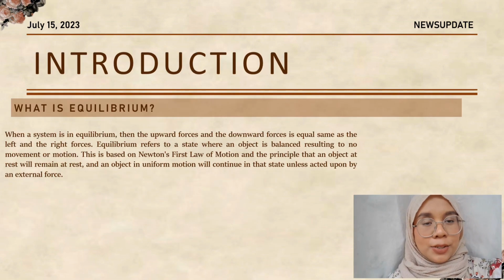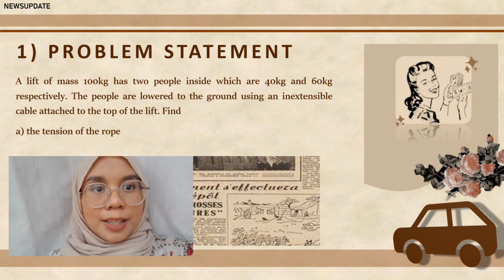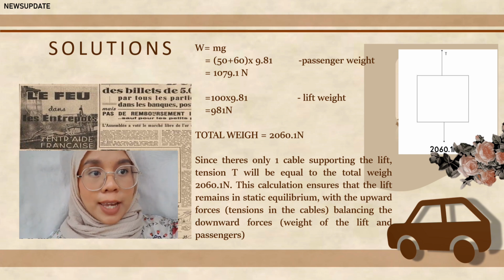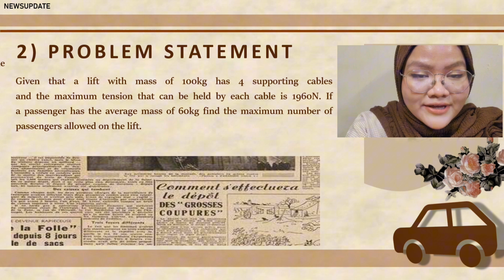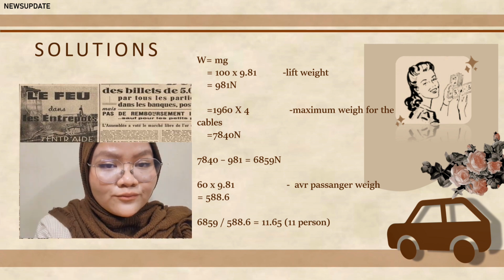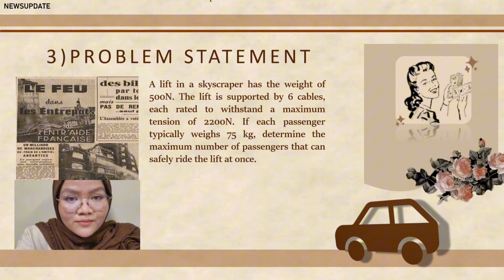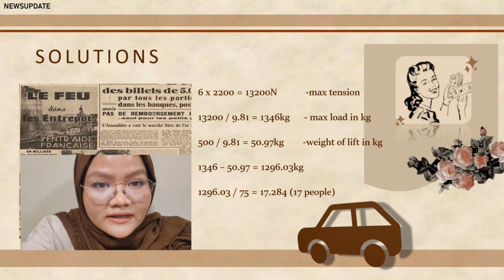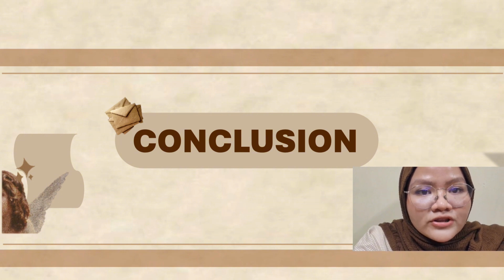MAT272 | APPLICATION OF A SYSTEM IN EQUILIBRIUM ON LIFTS